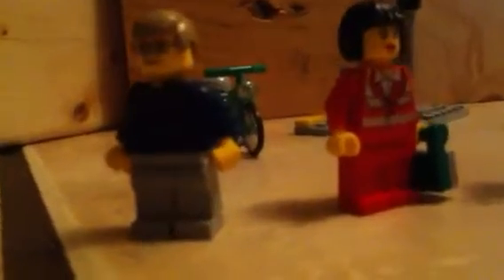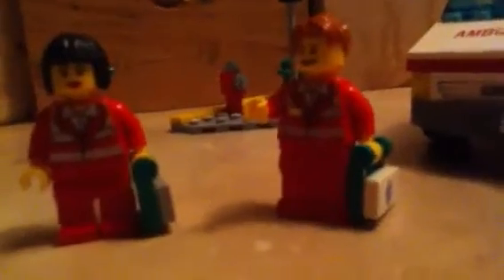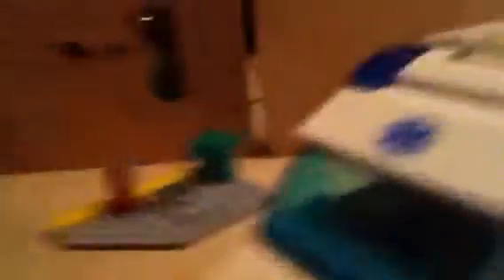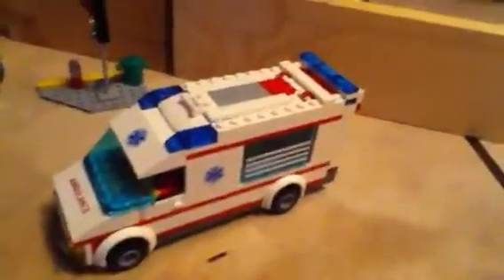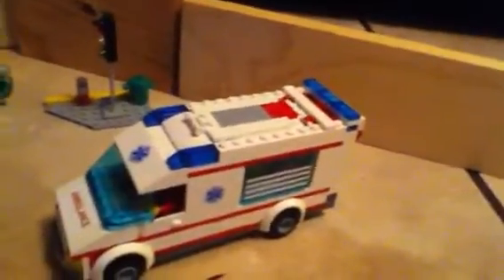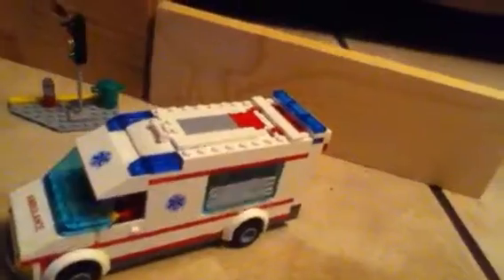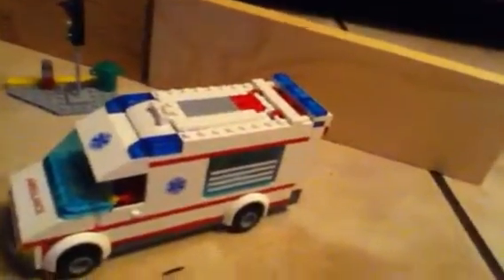Lego City Ambulance 4431 review